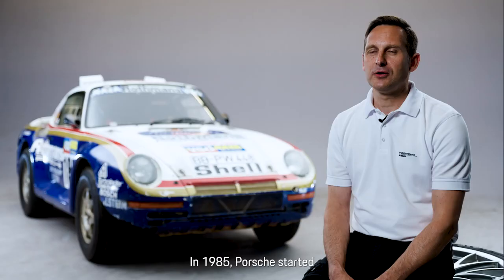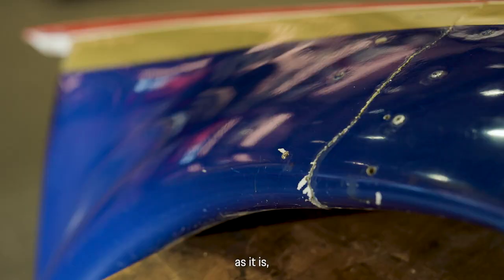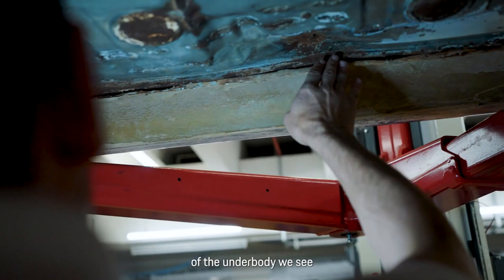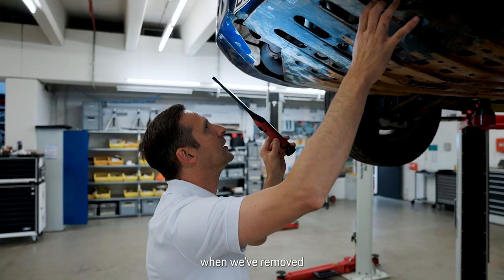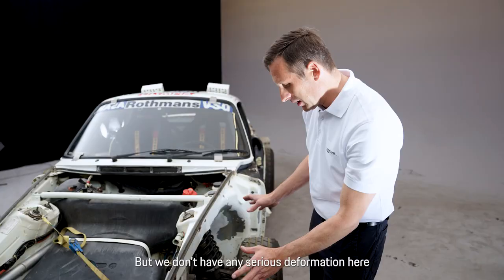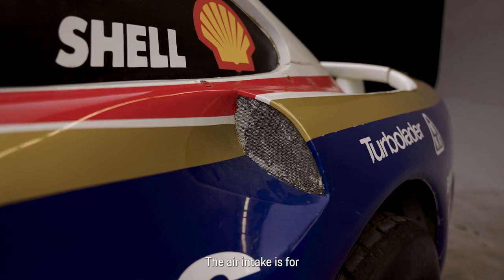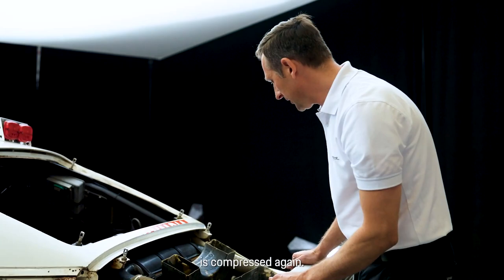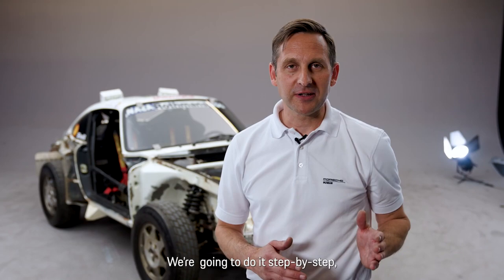The History of The Porsche 959 Paris-Dakar With Kuno Werner-Head Of Porsche Heritage and Museum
A car that can survive 14,000 kilometres in the deserts and savannahs of Africa can go anywhere in the world. The Porsche 959 Paris-Dakar mastered the gruelling rally from France to West Africa in 1986. The 959, in which Jacky Ickx and Claude Brasseur finished second behind the winning French team of René Metge and Dominique Lemoyne – in an identical car – is now ready to by driven once again. The recommissioning has been carried out over the past few months by the Porsche Heritage and Museum team together with their colleagues from Porsche Classic. The multi-part documentary "959 Paris-Dakar" on the Porsche YouTube channel offers exciting insights into the recommissioning process.